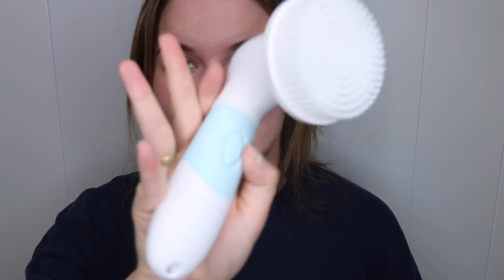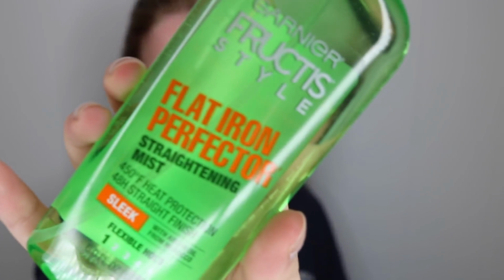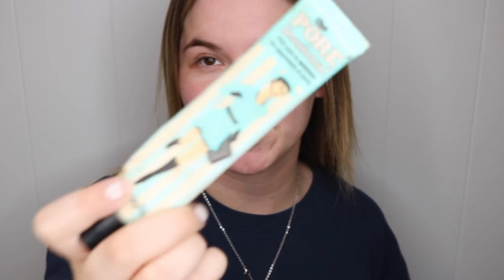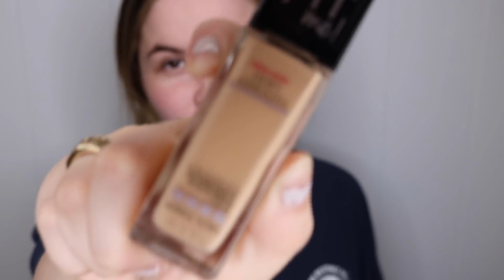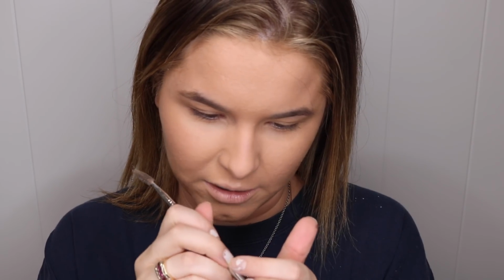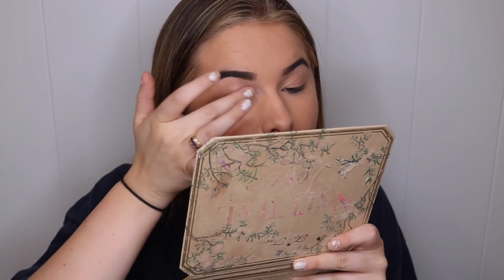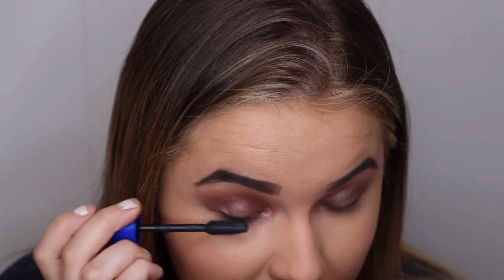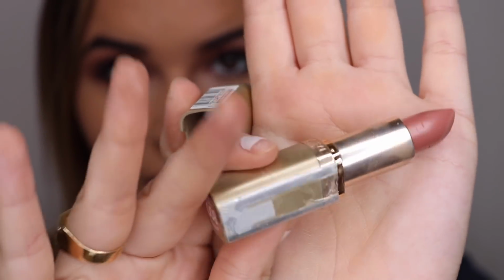FULL GLOW UP: PURPLE GLAM GET READY WITH ME!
Hope you enjoyed!! see you in a couple days xoxo